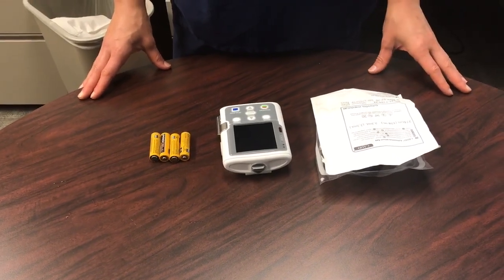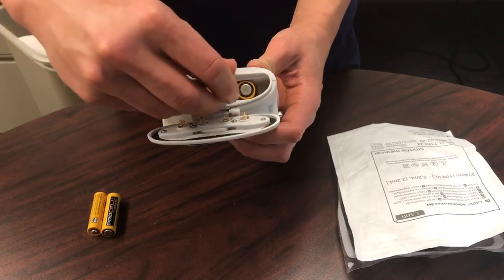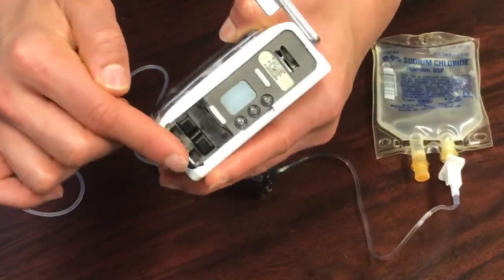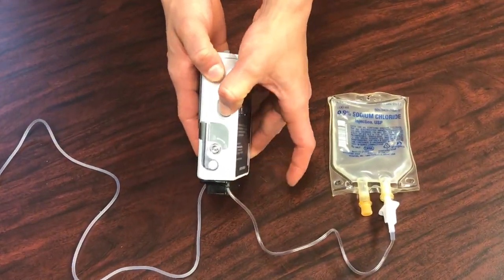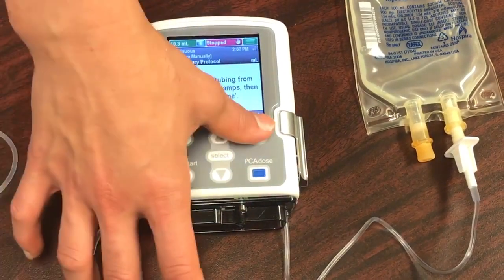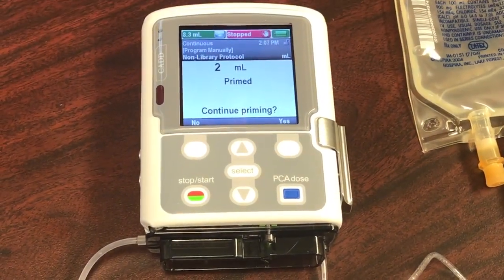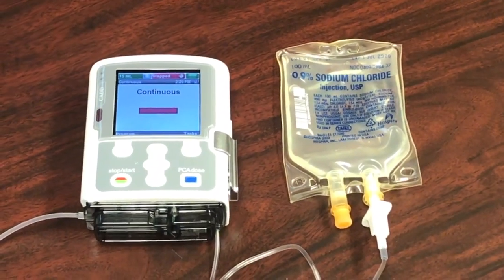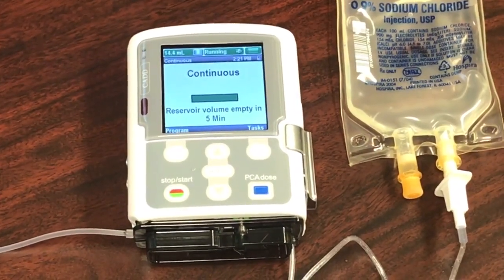HOW TO SET UP THE CADD-SOLIS PUMP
In this video, we go over how to set up the Cadd-Solis pump.
The first part of the video discusses how to replace batteries in the Cadd-Solis pump. The second part goes over how to hook up the cassest tubing. Lastly, we go over how to prime the tubing, so you're able to start your infusion.